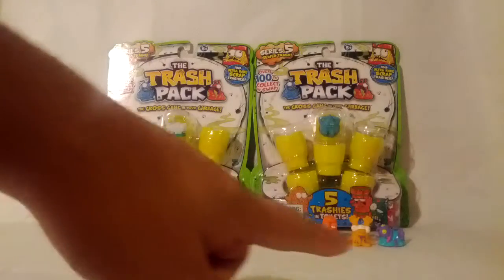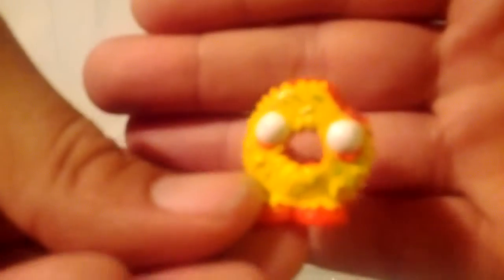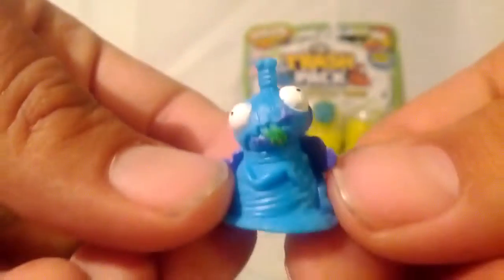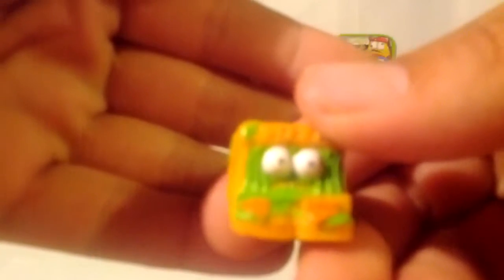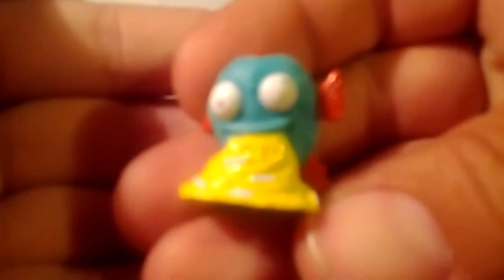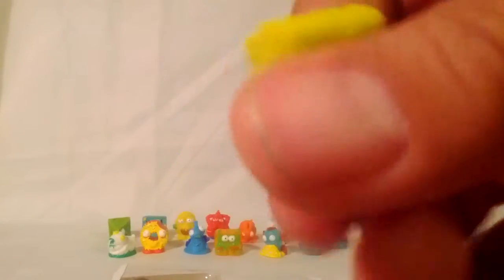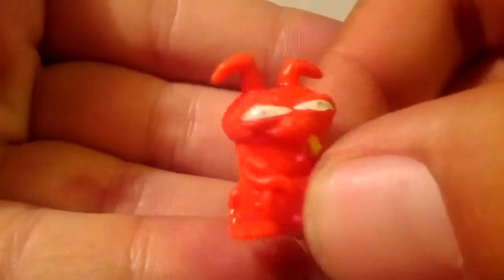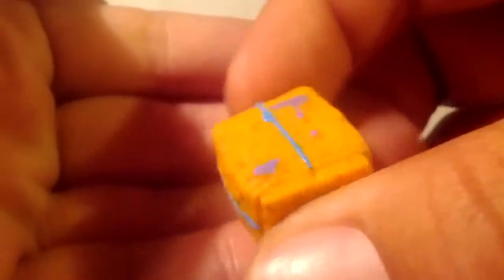Trash Pack Series 5 Part 2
Jay and Kay open some trash pack series 5.